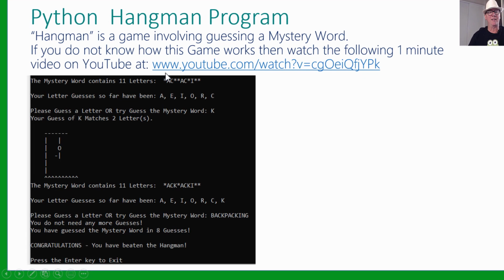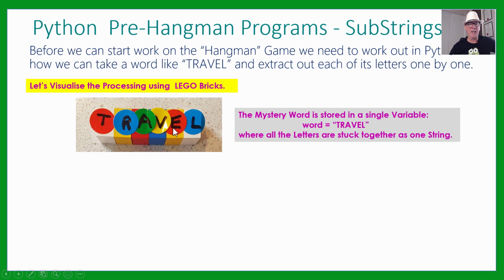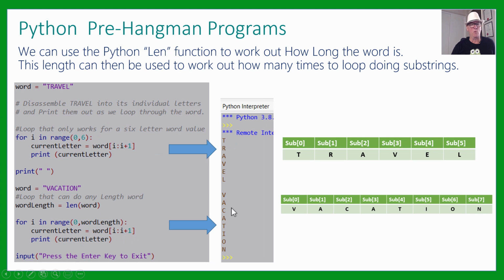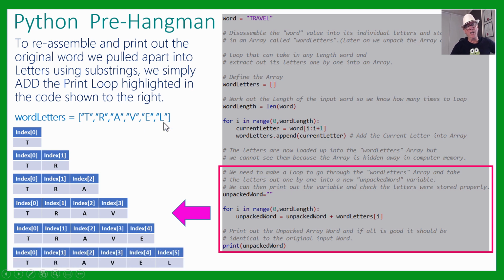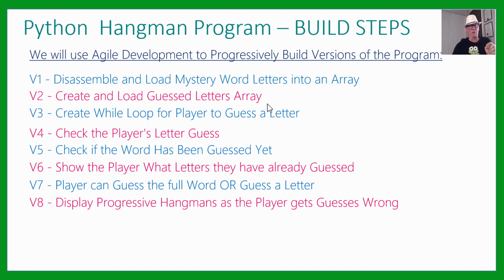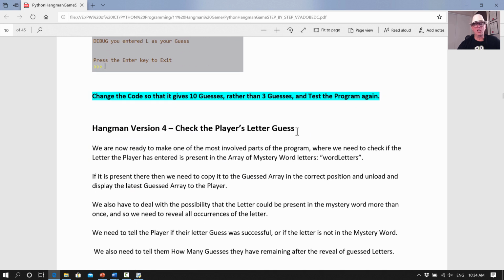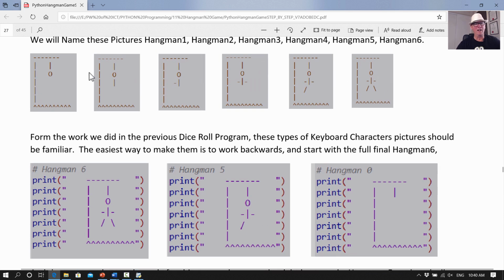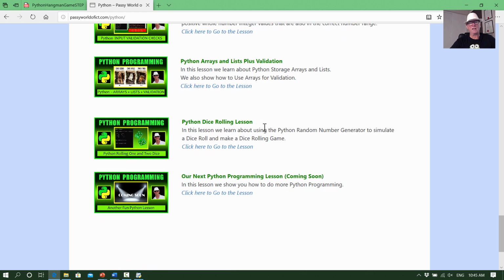Python Hangman Game - Using Python Subtrings and Arrays to Make Hangman - Python Hangman Tutorial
In this Lesson we learn about using Python Subtrings and Arrays to make a Hangman Game.

In this Python Lesson we will build a Hangman Game in 10 Steps or Versions:

V1 - Disassemble and Load Mystery Word Letters into an Array
V2 – Create and Load Guessed Letters Array
V3 – Create While Loop for Player to Guess a Letter
V4 – Check the Player's Letter Guess
V5 – Check if the Word Has Been Guessed Yet
V6 – Tell the Player What Letters they have already Guessed
V7 - Player can Guess the Word OR Guess a Letter
V8 - Display Progressive Hangmans as the Player gets Guesses Wrong
V9 - Removing Part of the "Number of Guesses" Processing
V10- Create a Randomly Selected Word to start each Game

Using logically organised subroutines driven from a Main Process is a critical part of programming in all computer languages.
It is vitally important to study and understand the program code, as well as the organisation structure of the program.

The learning here will be essential for future Python Programming Lessons we will be progressively adding to our Channel.

If you are a Teacher watching this video then click the downloads link and get all of the lesson materials for your students. These include 45 pages of detailed Step by Step Instructions, as well as full Program Listings for each of the Ten Incremental Program Versions.

There is also an Introduction and Overview PDF document giving a set of Learning Objectives for the Lesson included in the Lesson Downloads.

00:00 to 02:02  Introduction and Preview of Finished Program
02:02 to 05:22  Overview of Using Arrays in a Hangman Game
05:22 to 06:46  Lego Bricks Visualisation of Breaking Word into Letters
06:46 to 14:44  Using Python Substrings to disassemble a Word String
14:44 to 17:09  Re-assembling a Word from an Array of Separate Letters
17:09 to 20:04  Mechanics of the Hangman Game - Processing Logic
20:04 to 23:57  Python Hangman Build Steps
23:57 to 35:08  Run Through of the 10 Build Steps in the PDF Instructions
35:08 to 35:43  Challenge Task 1
35:43 to 36:22  Challenge Task 2
36:22 to 37:40  Our Website Python Programming Course
37:40 to 38:29  Video Wrap Up and Outro

Passy